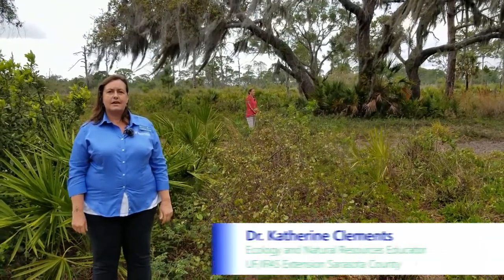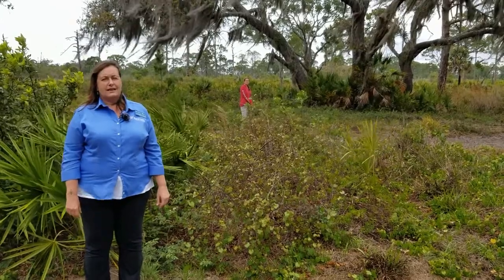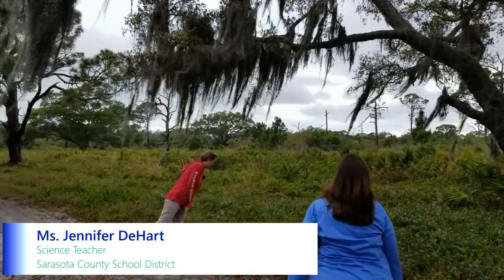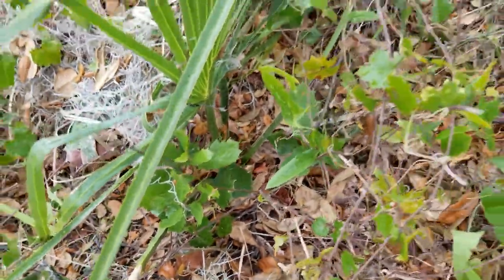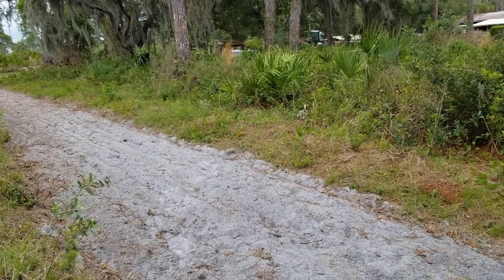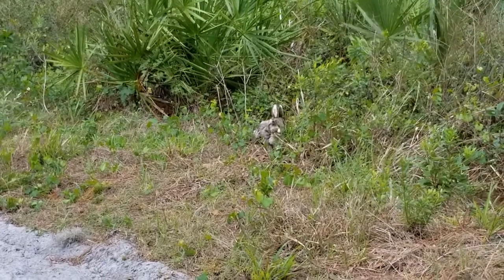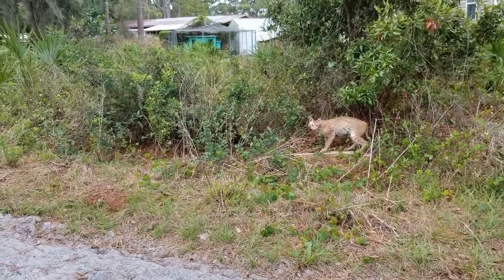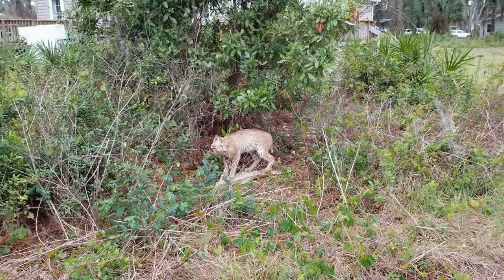LIFE: Science Shorts — Food Chains and Food Webs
Producers, consumers in food webs, oh my! Learn about the various levels of food chains, and how food chains fit into food webs.